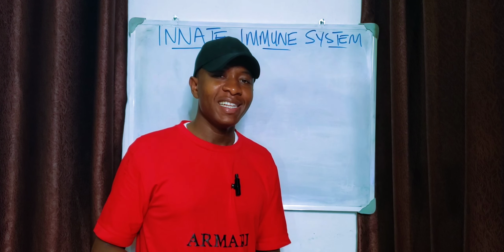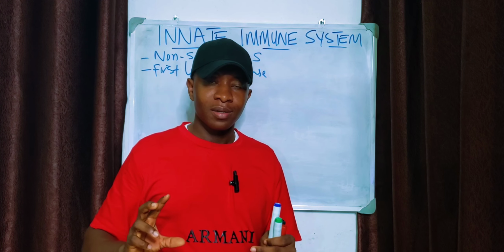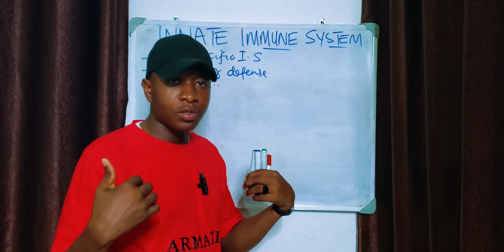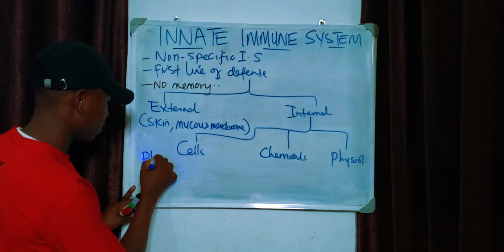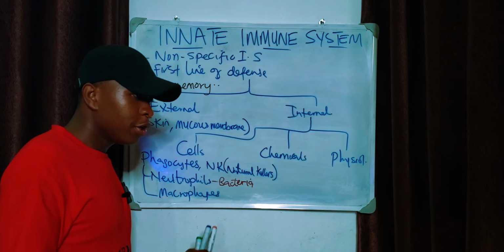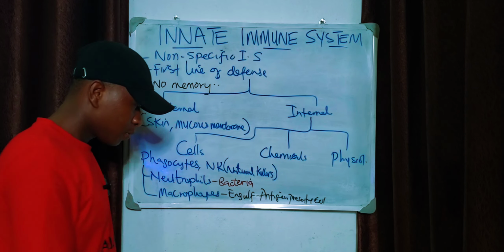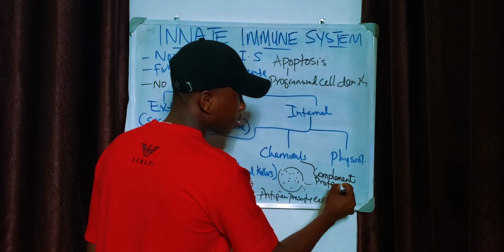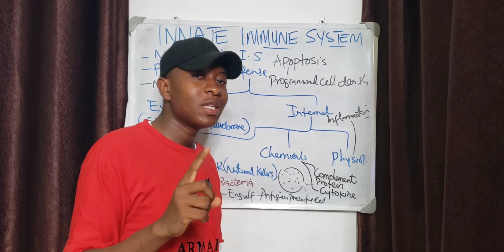INNATE IMMUNE SYSTEM [Basics]